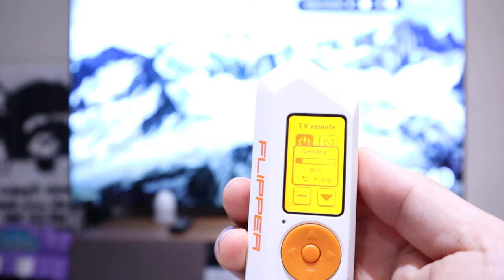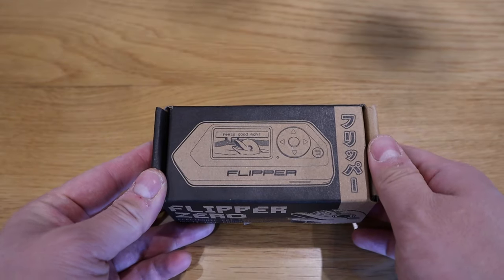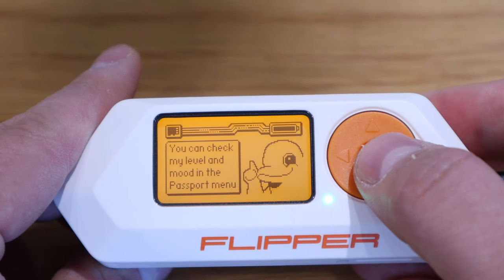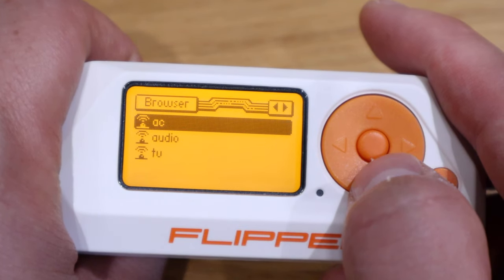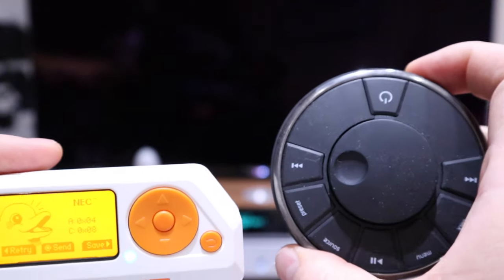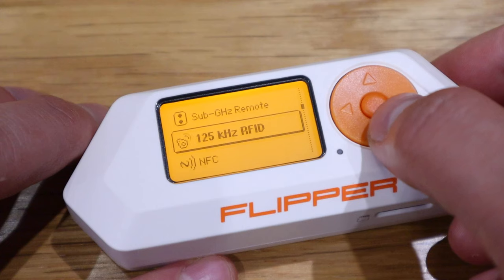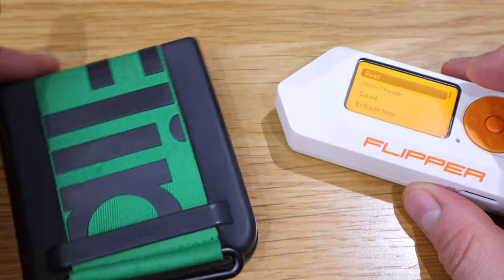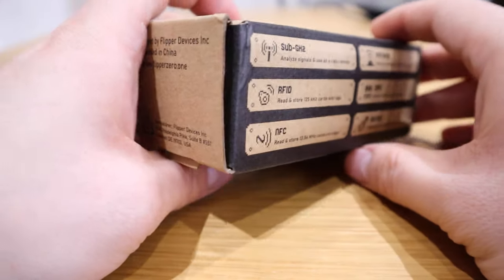Flipper Zero - DarkFlippers / Unleashed Firmware & First Impression